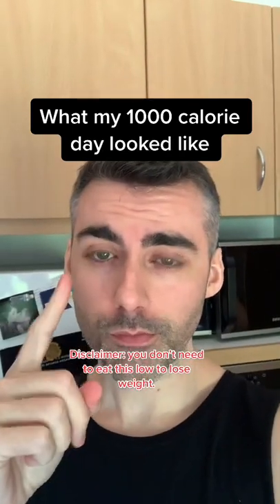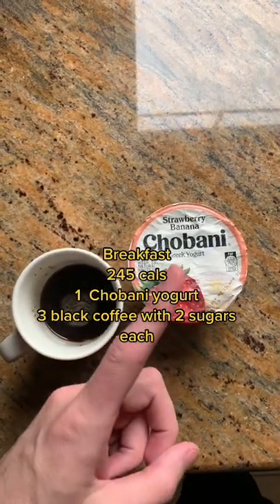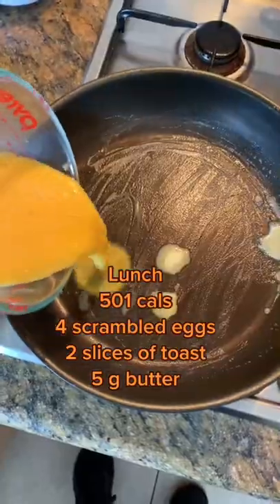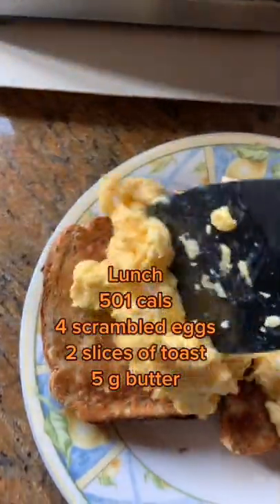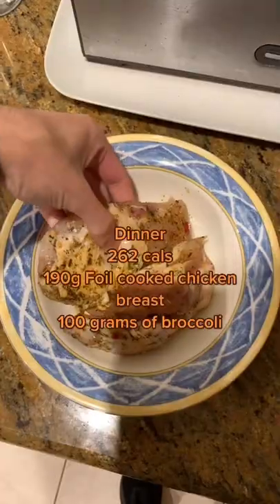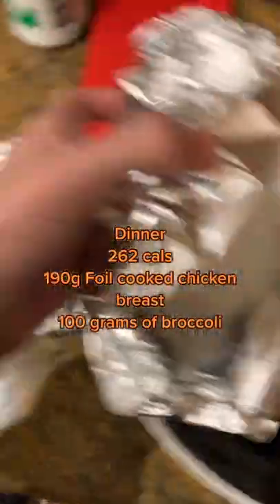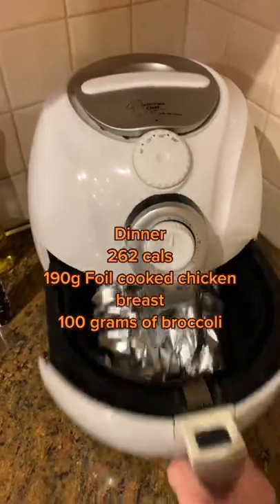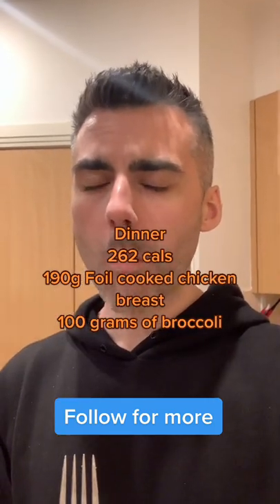What My 1000 Calorie Day Looked Liked On A Weight Loss Diet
❤️ If you enjoyed the video share it with a friend using this link: